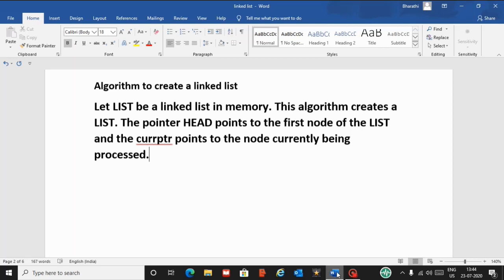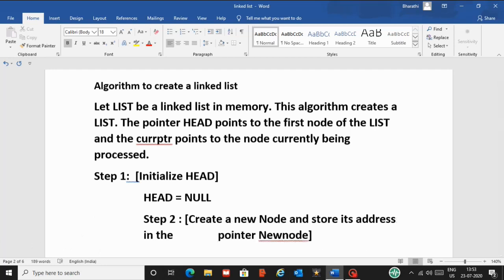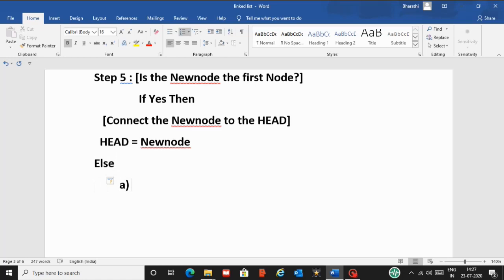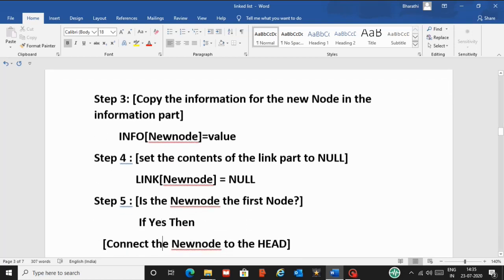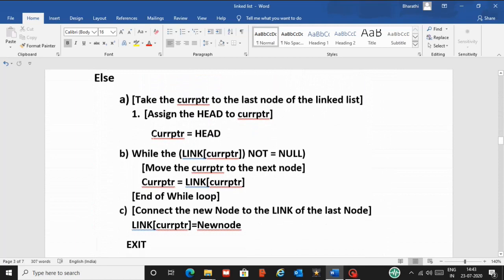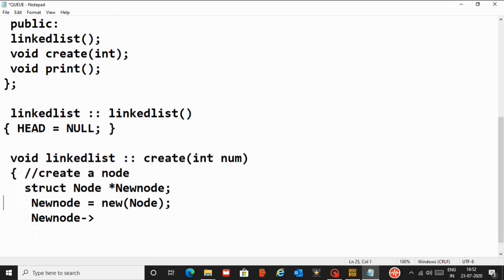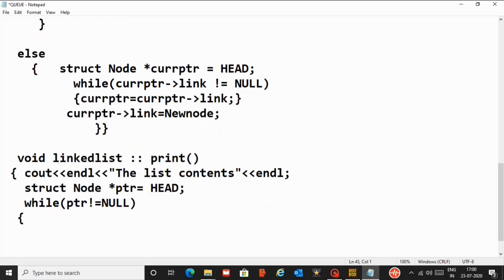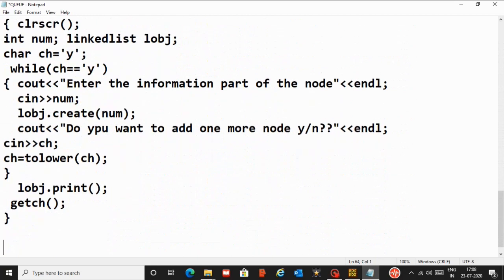Deeksha Online | PU 2 | Computer Science | Data Structures | 24-07-2020